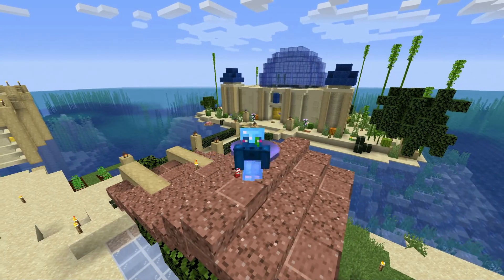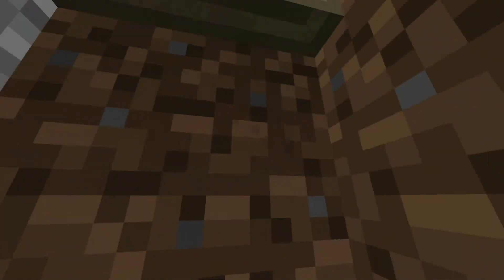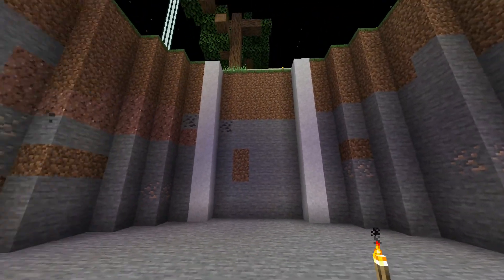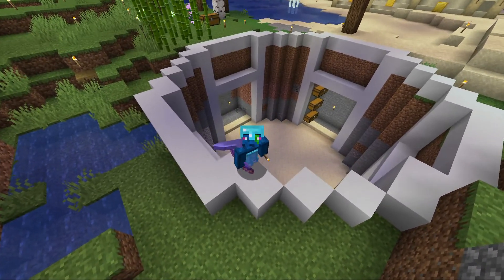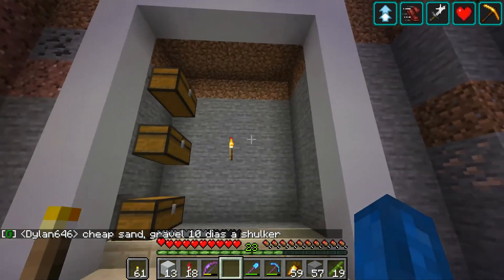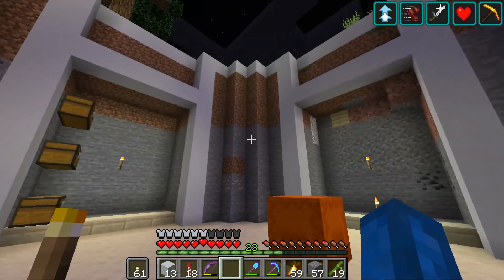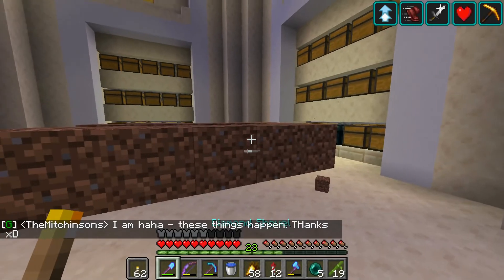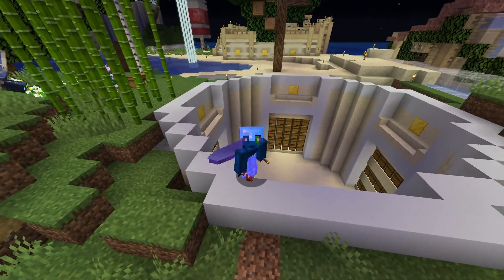Improving my builds #4